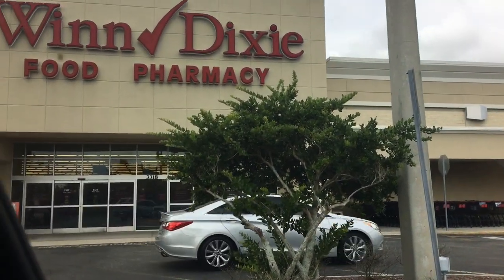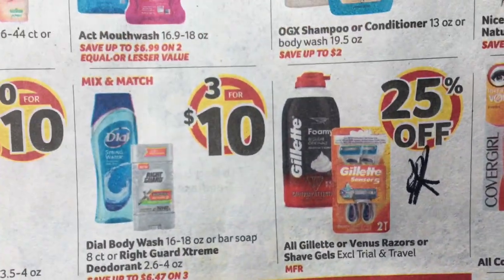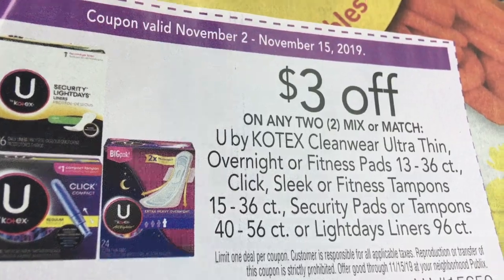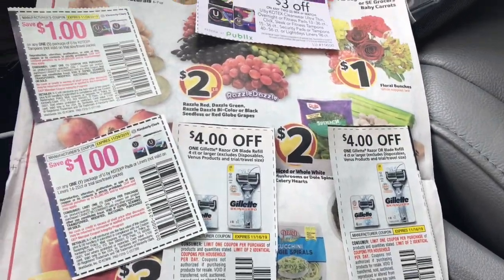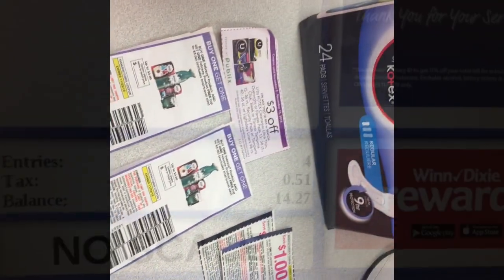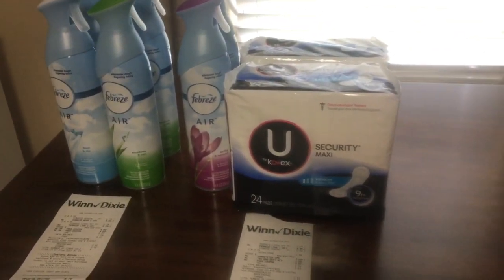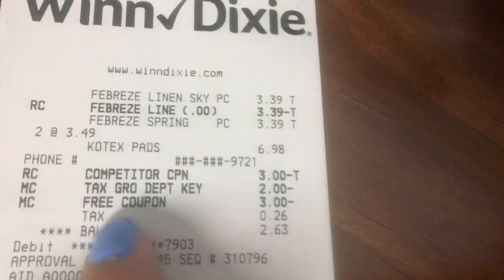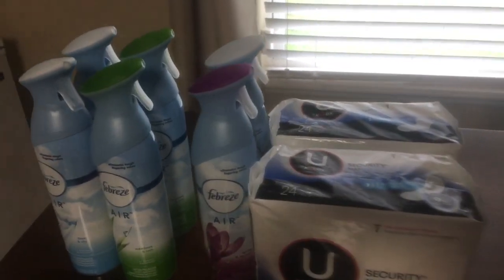WINN DIXIE HAUL 10-29 until 11-5 Start Your Car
Hello guys welcome back to another simple Winn Dixie deal. It’s time to start your cars. Lol. You hv until tomorrow 😩. As always thank you. ❤️